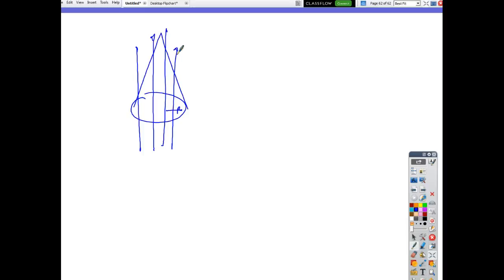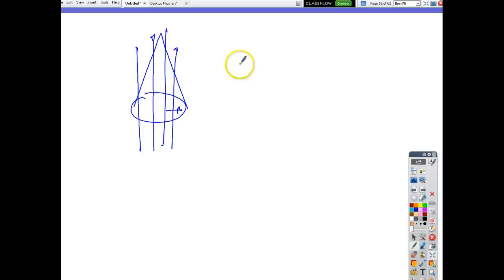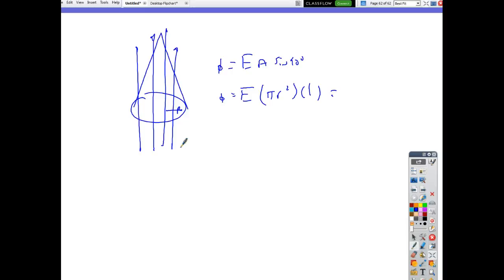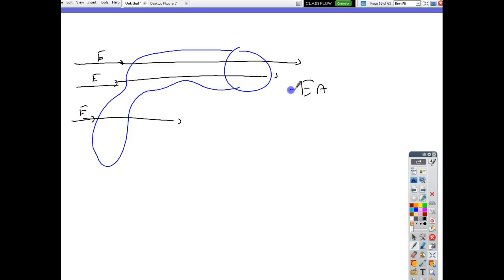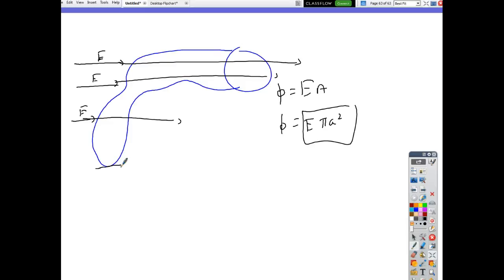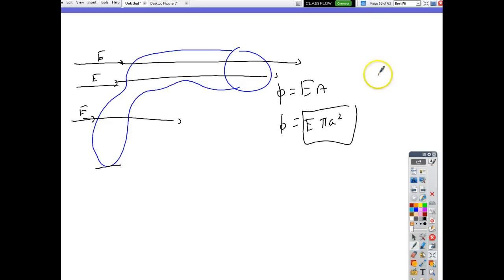APC 12 - 5 problems finished